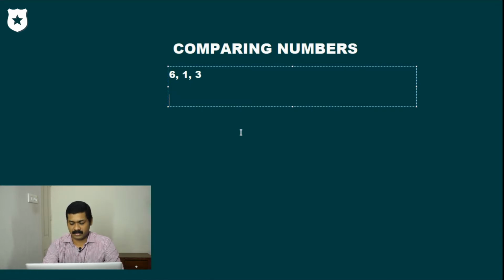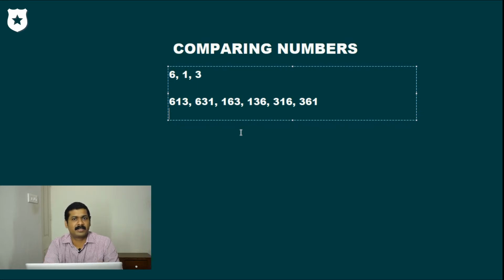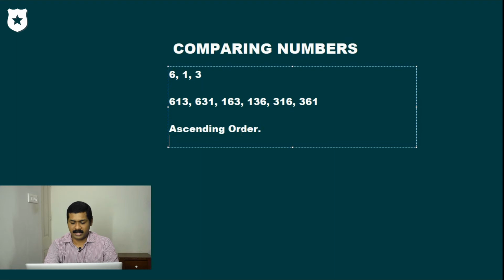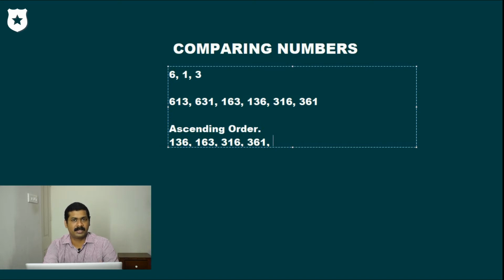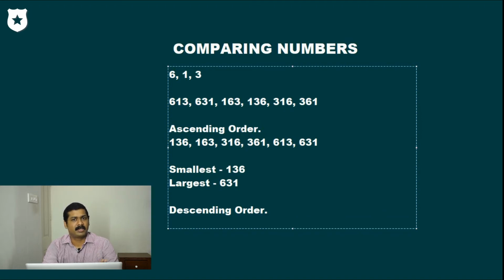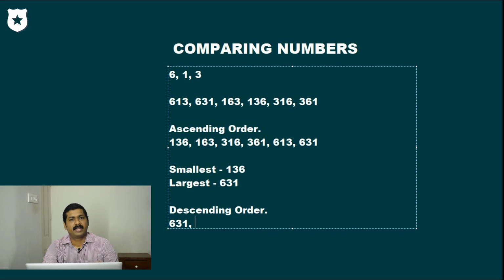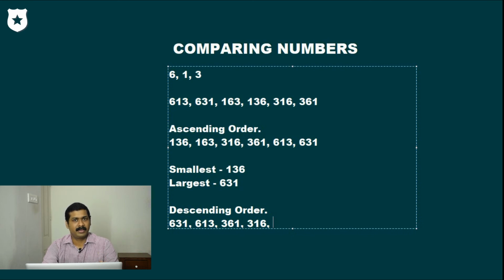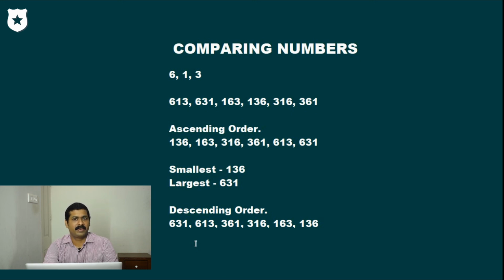CBSE Class 6 chapter 1 Maths Comparing Numbers | Learn Ascending and Descending Order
Chapter: Knowing Our Numbers
Topic: Comparing Numbers
In this video, Numbers in ascending order, numbers in descending order, and number comparisons are explained.